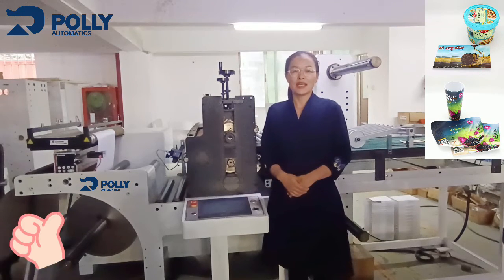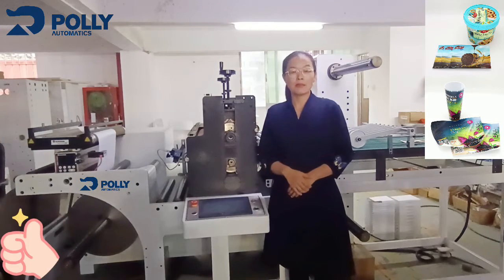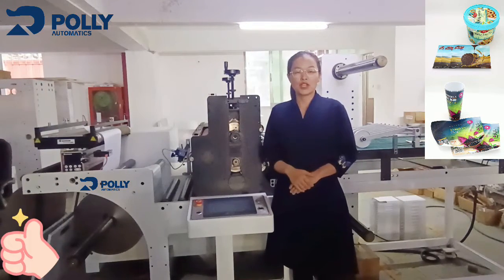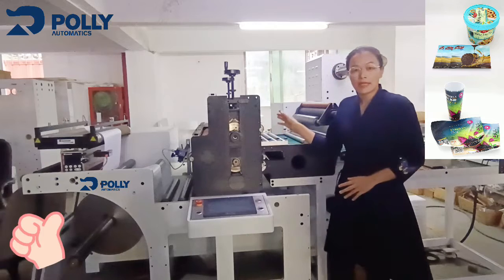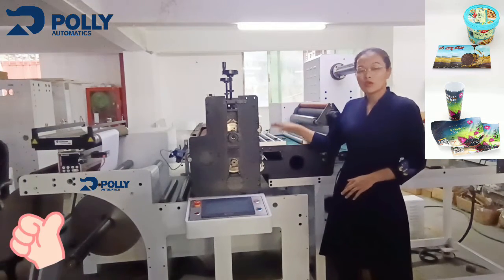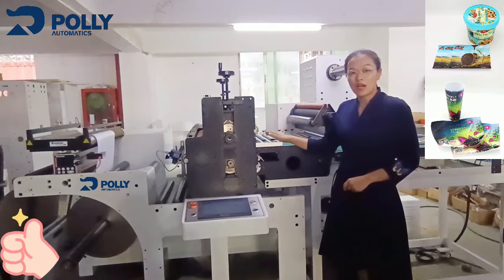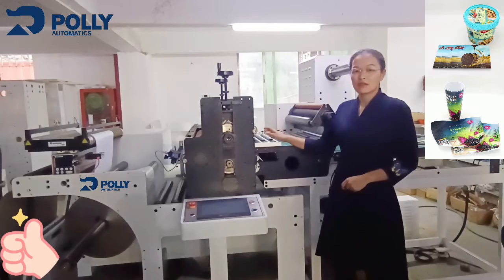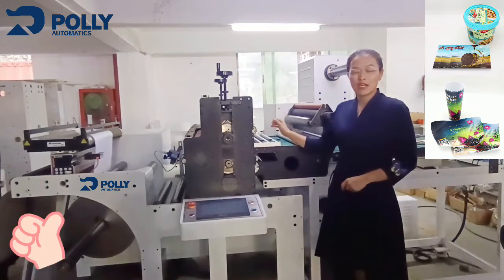2021, D570 IML finishing machine, in mold label converting equipment with 570mm die-cutting width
IML is getting more popular, big volume request, New launching IML finishing machine cutting width up to 570mm, can match the wider flexo printer, Gravura printer.
Any interest in this label finishing machine, let's have a discussion.
Polly Automatic, as the China leading IML finishing machine manufacturer, always offers the latest Innovation technology to the end buyer, further questions, pls come to us any time.